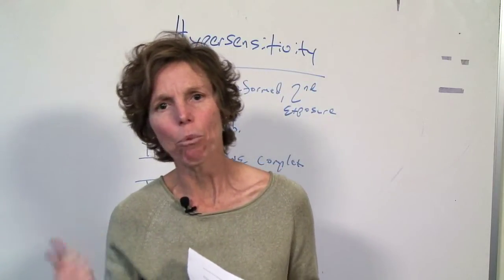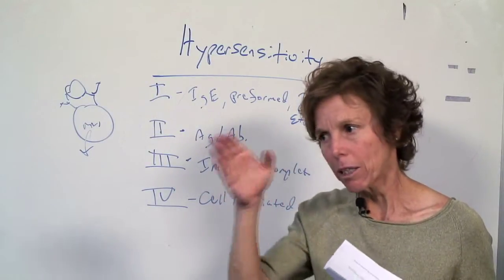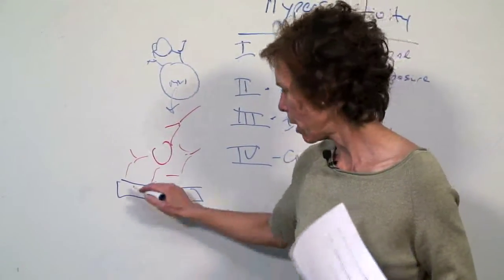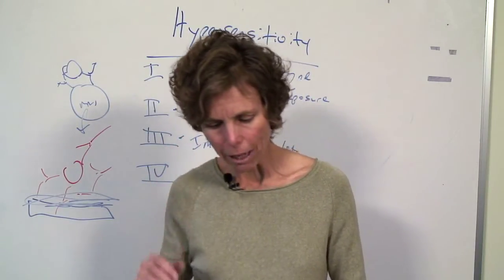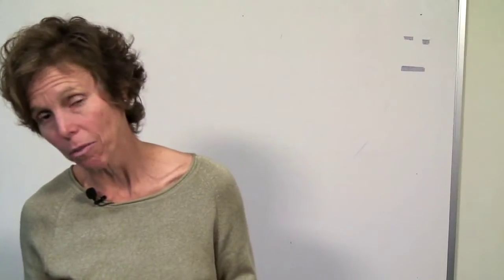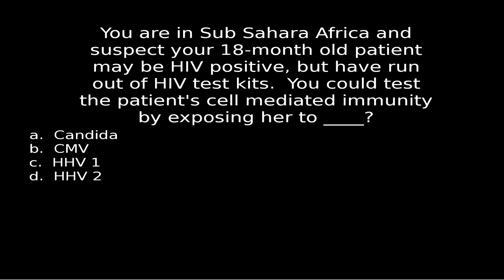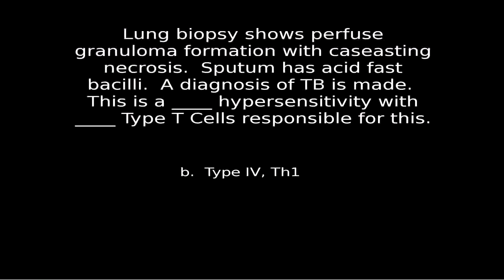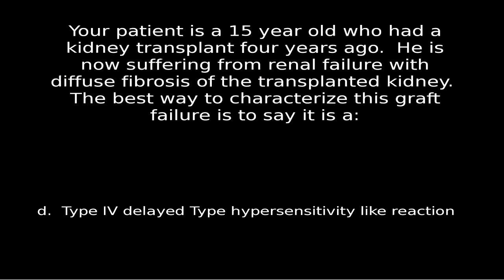Hypersensitivity by Cholene Espinoza